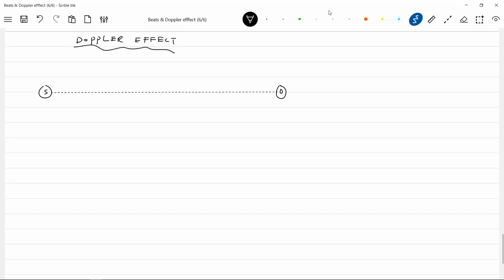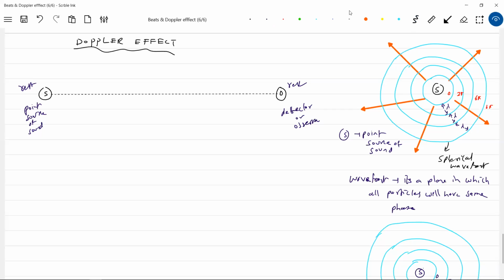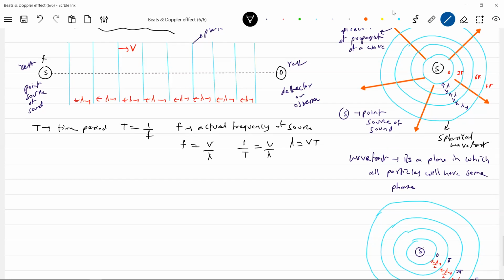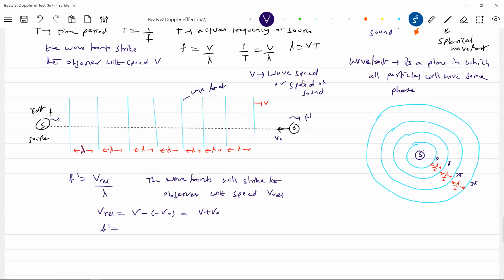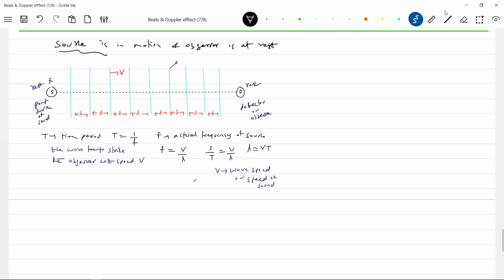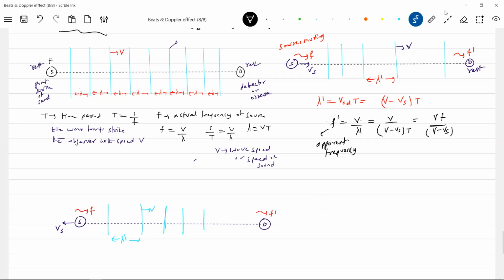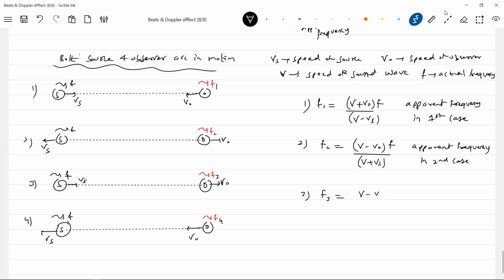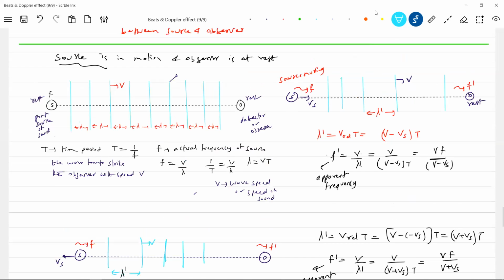19) Doppler effect in sound class 11 | sound waves class 11 physics | JEE Advanced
a)doppler effect in sound waves theory and problems